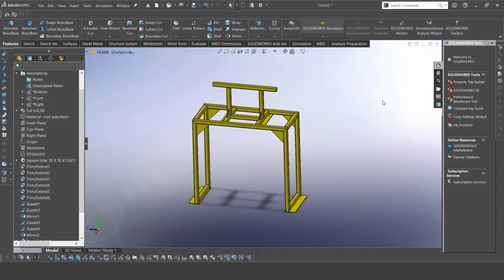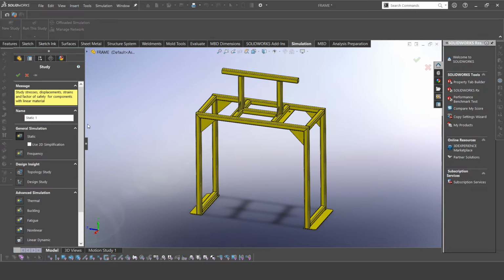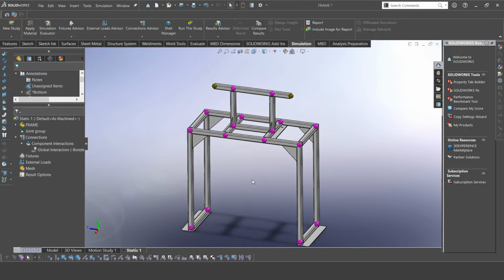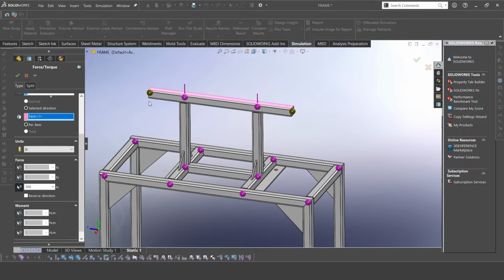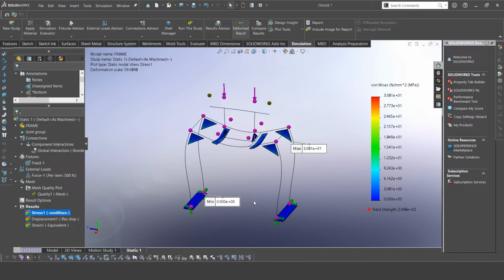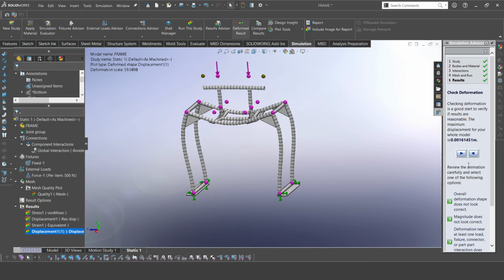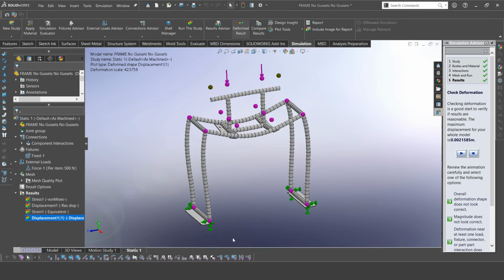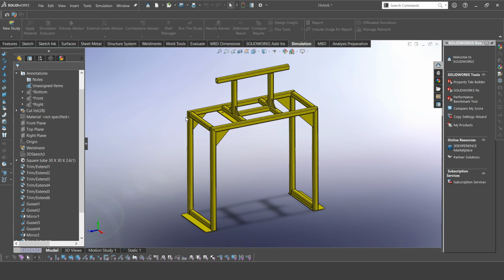Solidworks simulation static analysis (Concrete Block Machine Frame)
Hello Everyone,  Thanks for your support in this video we shall do a static simulation of the concrete block machine frame using solid works simulation, Hope you guys enjoy, you may as well comment any ideas.
Frame design was covered in the previous videos..please check those out for modelling details.